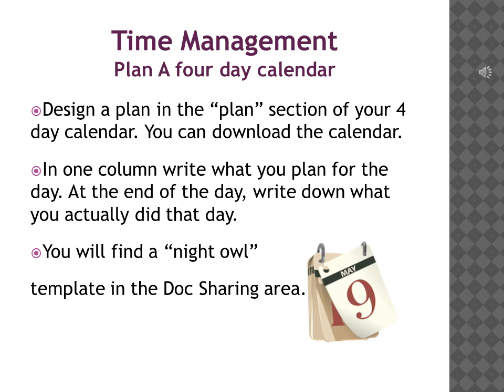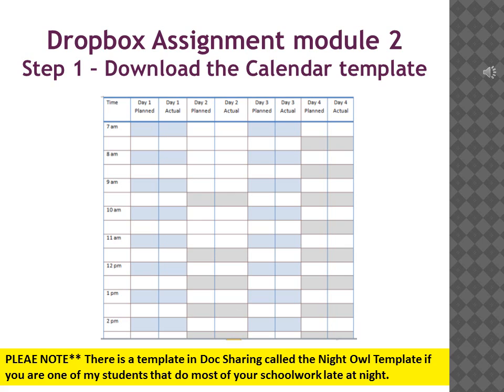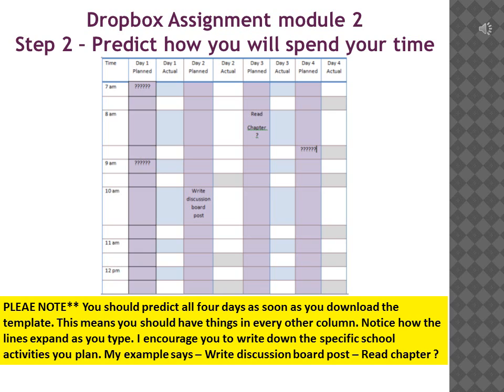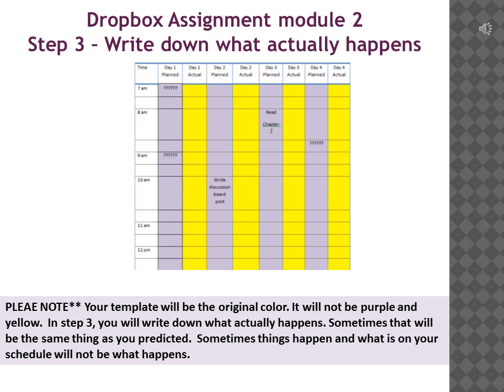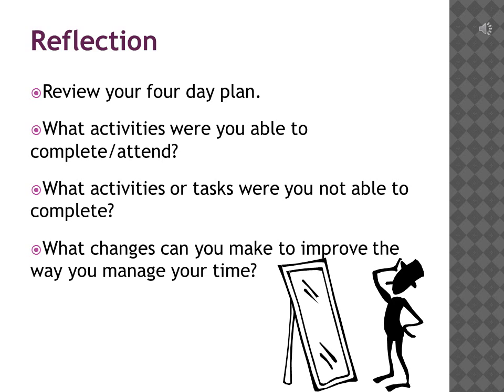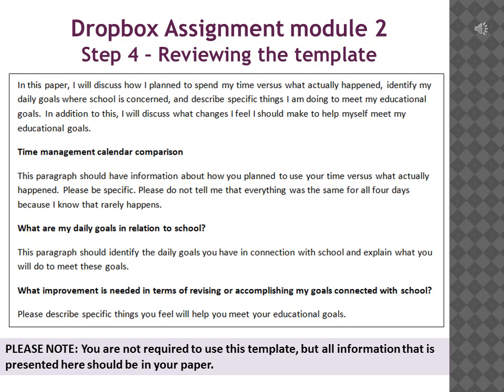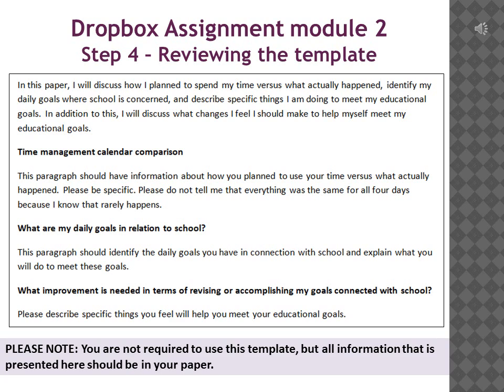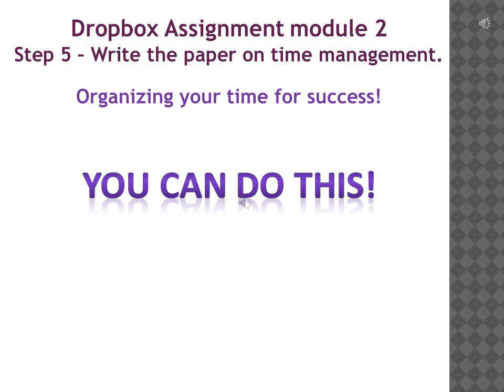2 A2 ASSIGNMENT Time Management assignment